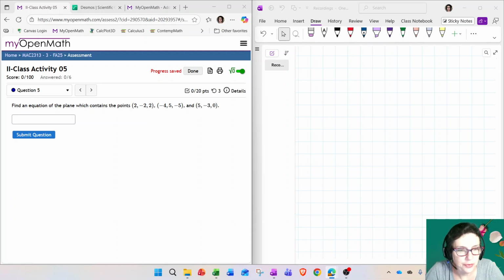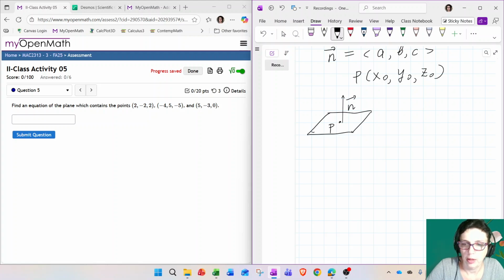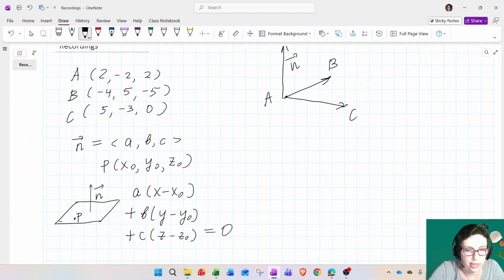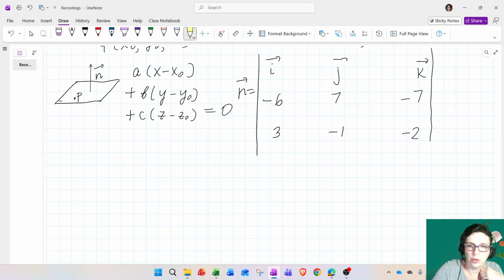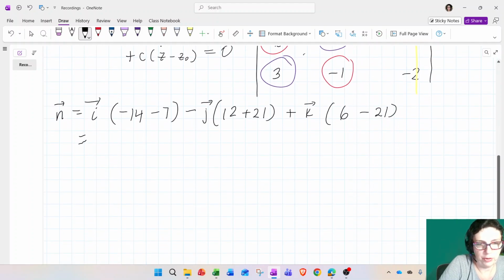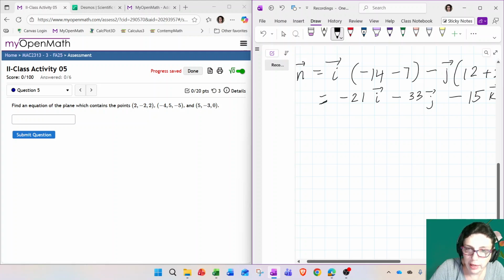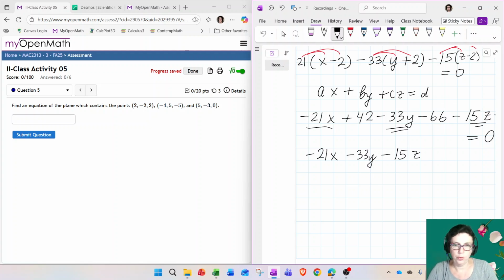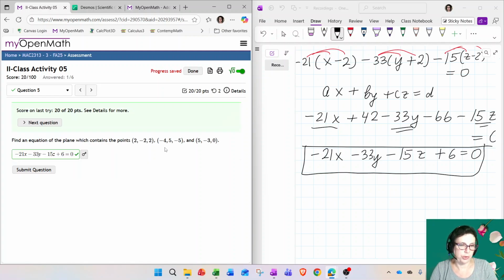Equation of a Plane Through Three Points - Step-by-Step | Calc 3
In this video, you’ll learn how to find the equation of a plane that passes through three given points: a core skill that every Calculus 3 student must know.

We go step by step through the process using vectors and the cross product to build the equation of a plane in 3D space. This method is essential for success in multivariable calculus, vector calculus, and 3D geometry applications.

By the end of this video, you will be able to:

Compute a normal vector using the cross product

Write the equation of a plane in standard form

Solve similar problems with confidence

📌 This is a must-know topic for every Calc 3 student.